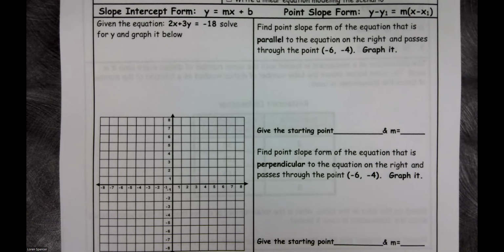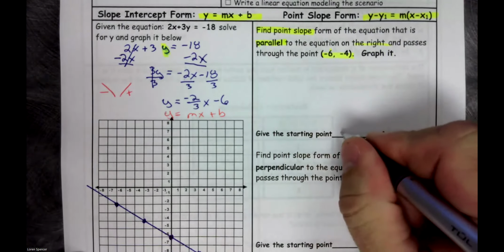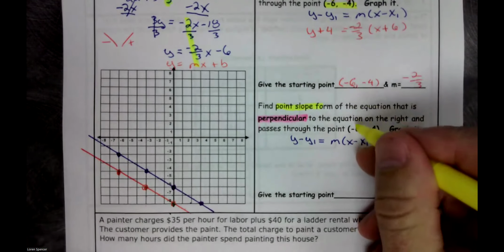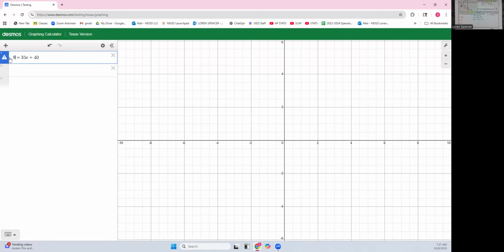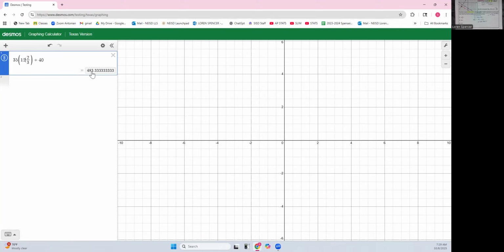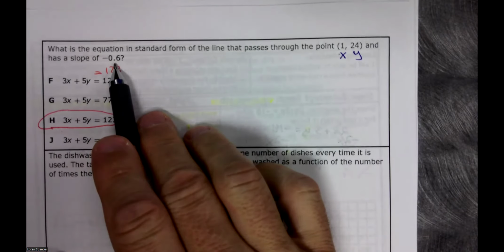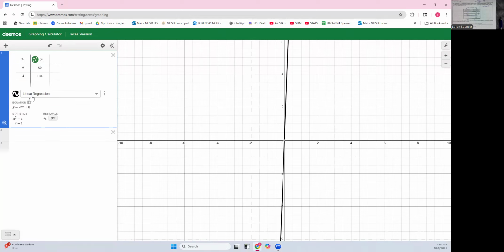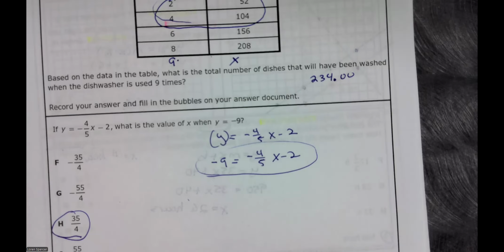06 Unit 3 Notes STAAR Linear Equations